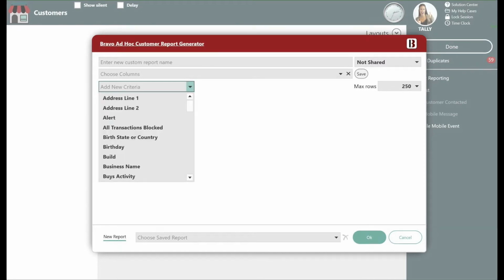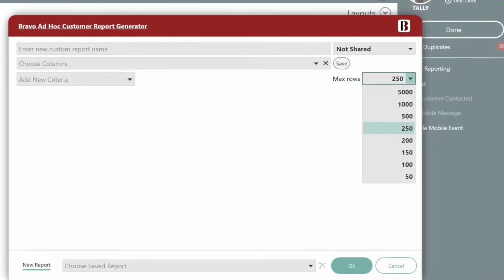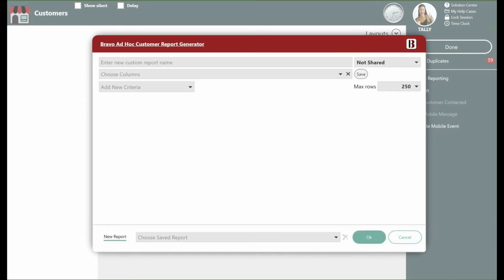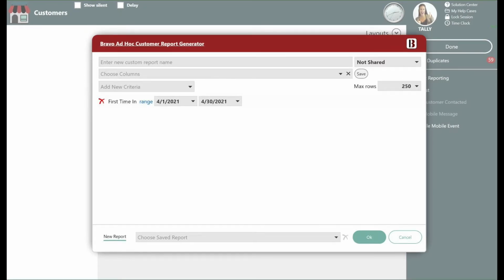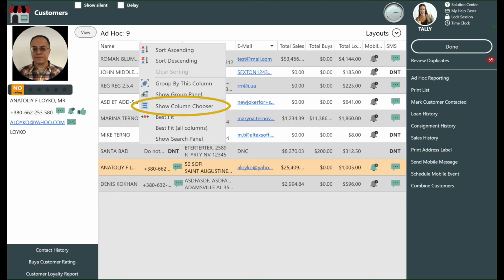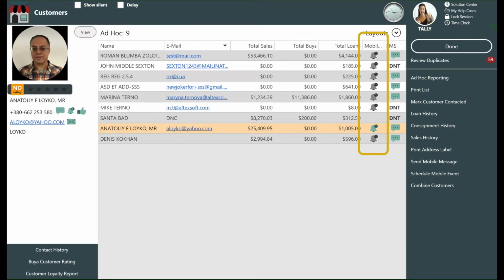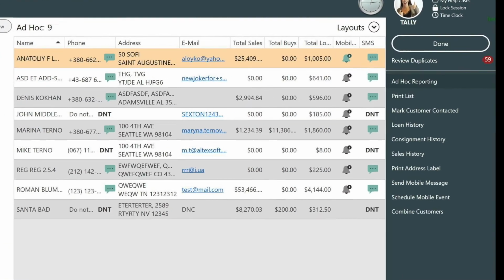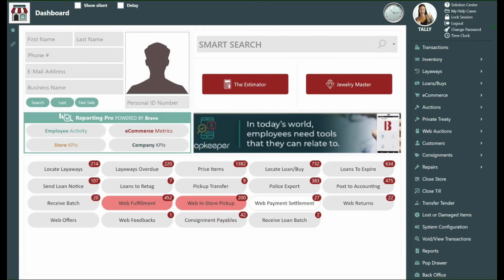Dive into Bravo's Customer Ad Hoc and Create Instant Reports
Creating reports can become a tedious process... But what if we could make it easy?!

Watch this video to learn how to use the Customer Ad Hoc Reporting tool and create reports on the fly!

If you are new to Bravo, you will definitely want to schedule a free demo and let one of our skilled experts show you around.

For current Bravo customers—we cannot wait to show you all of the new features we have added to the platform!